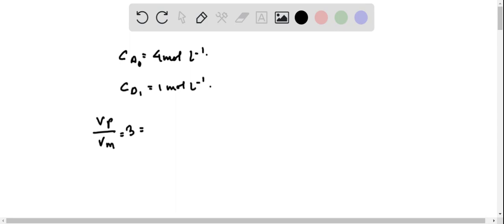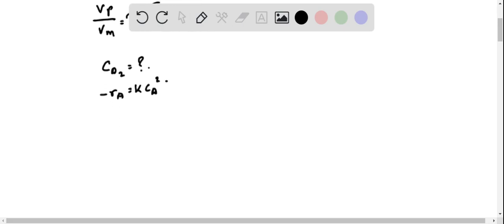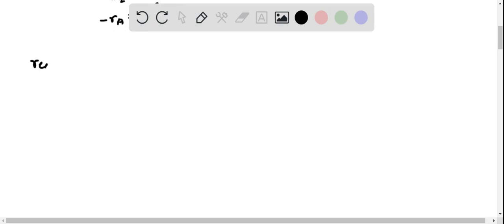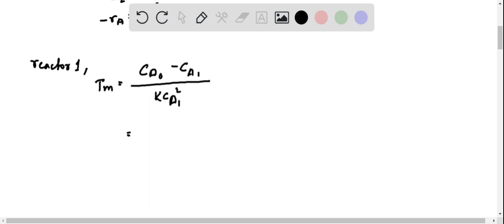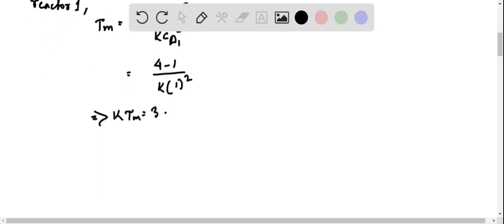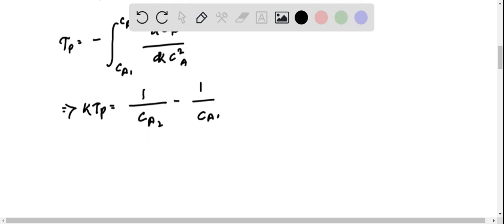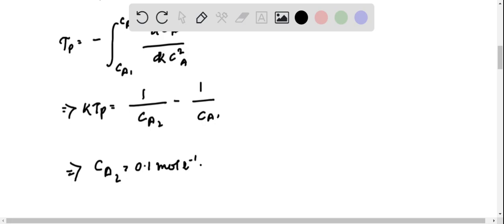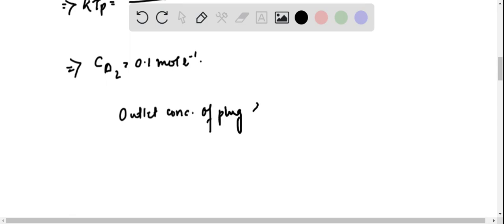The second order aqueous reaction is run in a large tank reactor and for an e…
The second order aqueous reaction
is run in a large tank reactor
and for an equimolar feed stream
conversion of reactants is
Unfortunately, agitation in our reactor is rather inadequate and tracer tests of the flow within the reactor give the flow model sketched in Fig. P12.11. What size of mixed flow reactor will equal the performance of our present unit?